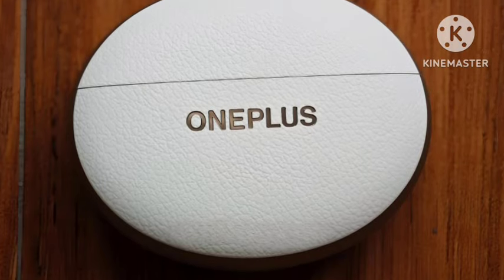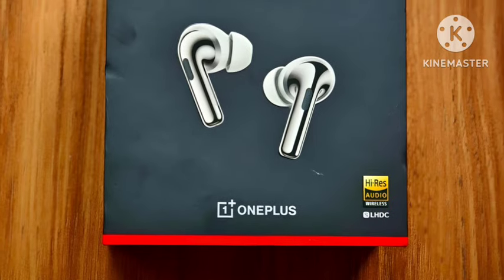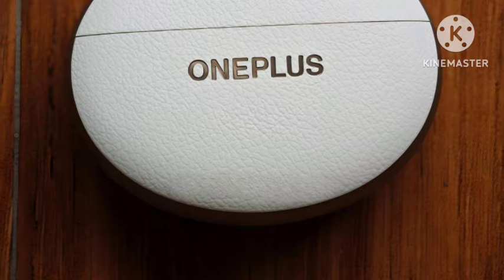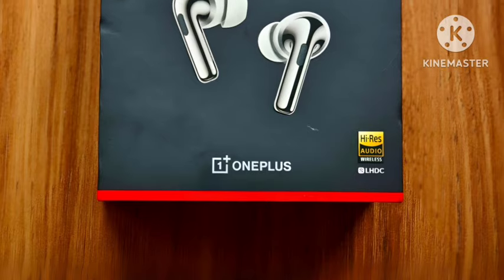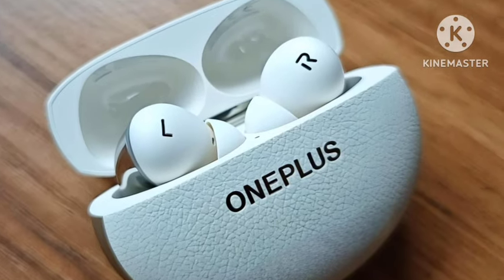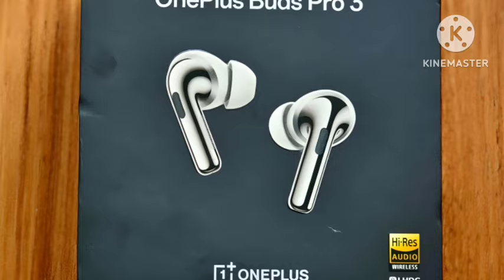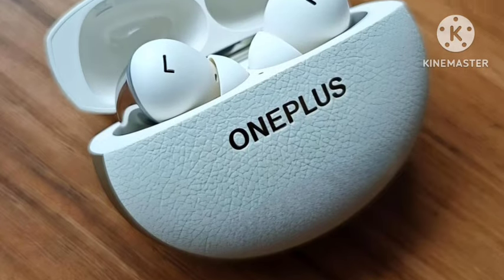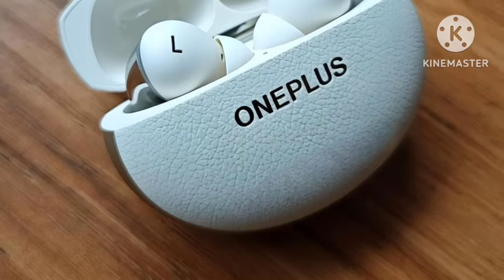OnePlus Buds Pro 3 Hands On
OnePlus Going to Launch New TWS Earbuds Which is Called OnePlus Buds Pro 3.In This Video Let's See OnePlus Buds Pro 3 Full Features And Pricing Also Officially Confirmed For That Price Worth Or Not Let's See.